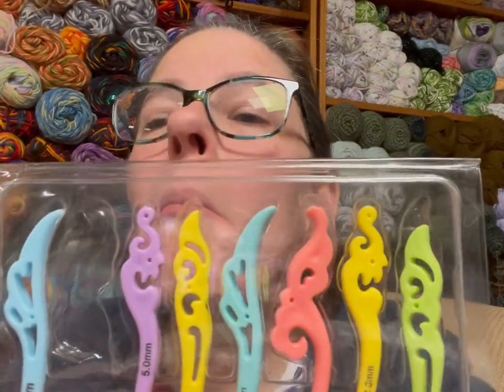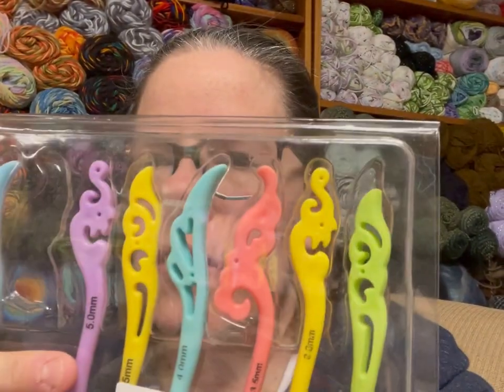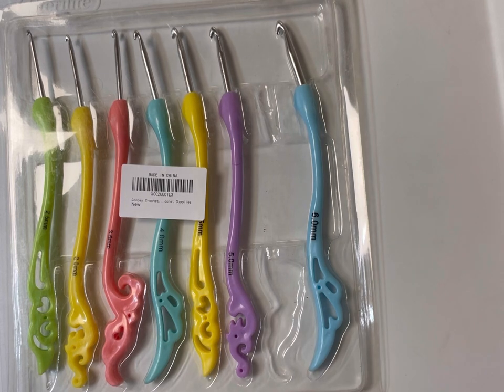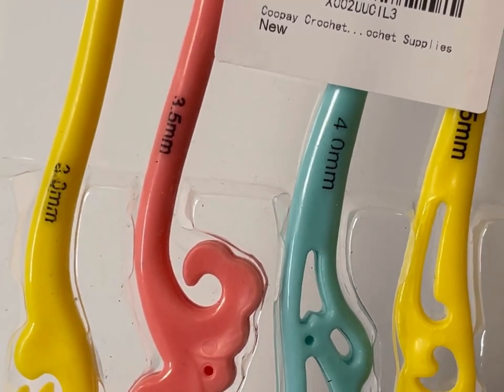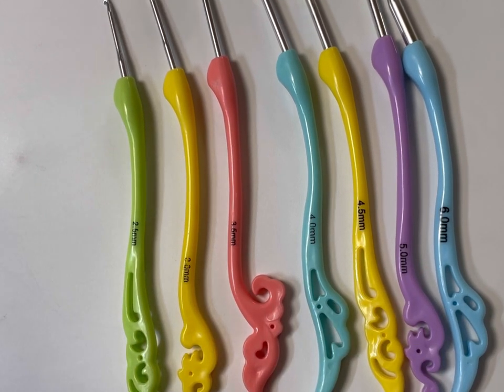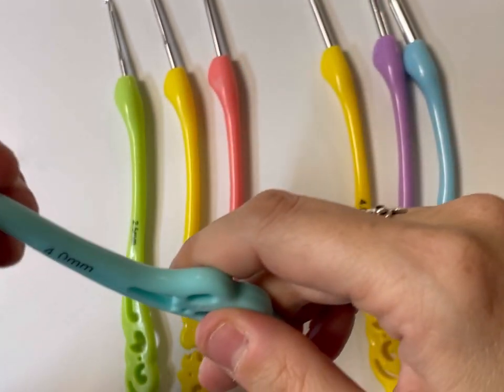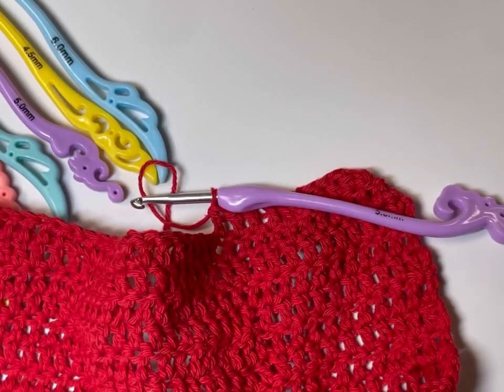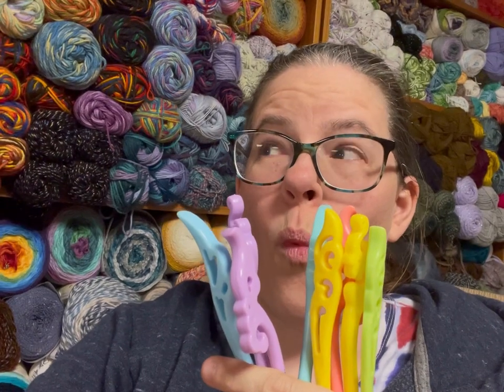Vlogmas 2021 Day 1: Coopay Crochet Hook Review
join me here too & buld our community!

happy mail:
Affordably Crafty